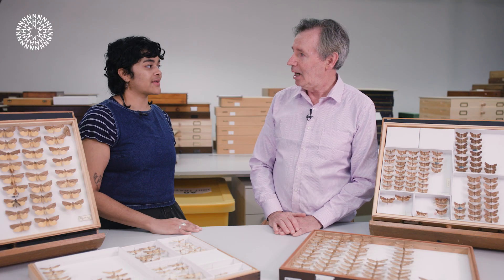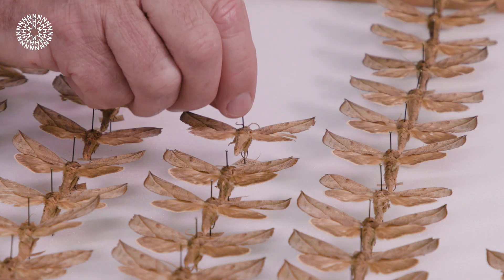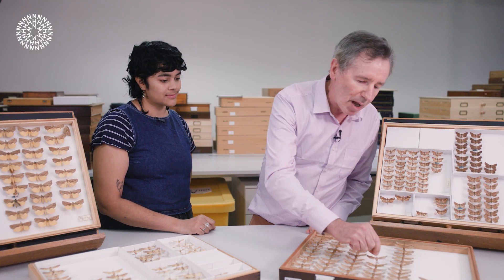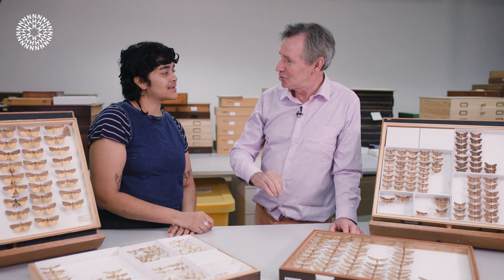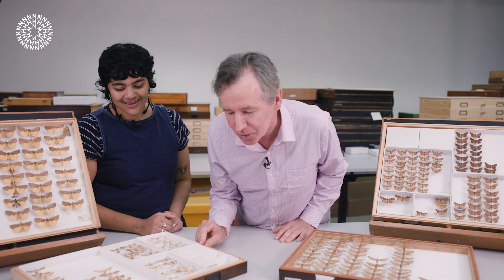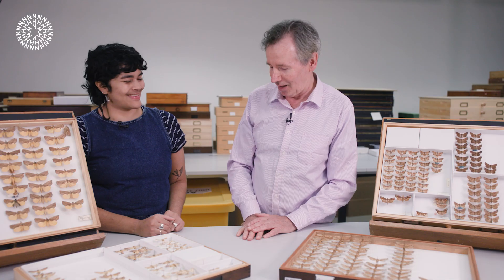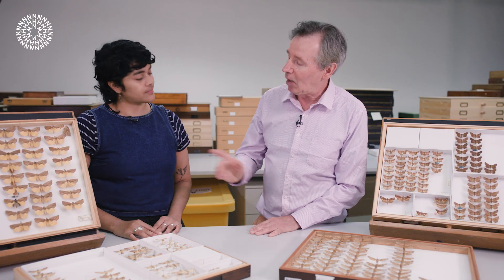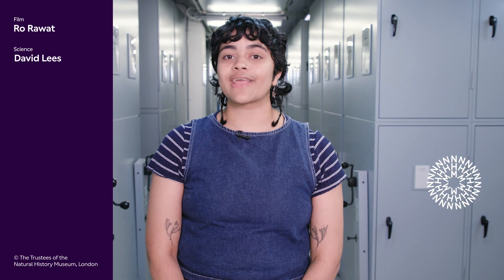Do vampire moths really drink blood? | A closer look at these bloodthirsty insects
This week we’re sinking our teeth into the creepy habits of bloodsucking vampire moths. Museum scientist, David Lees is here to unravel the mystery behind these unusual insects.

David shows us how vampire moths have evolved piercing mouthparts sharp enough to penetrate skin. But why do they do it? And how did a fruit juice-drinking moth develop such a gruesome habit?